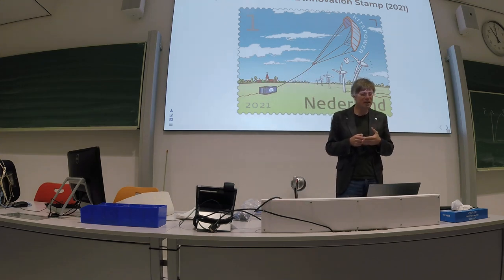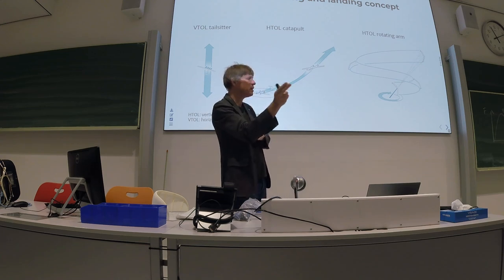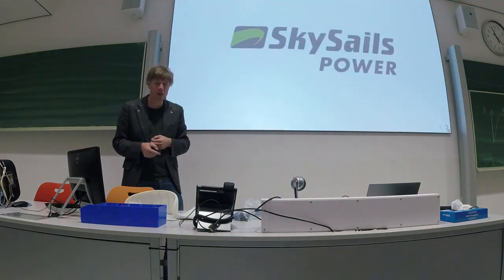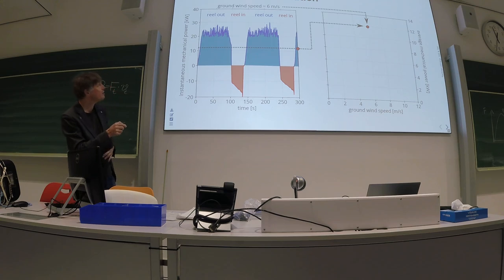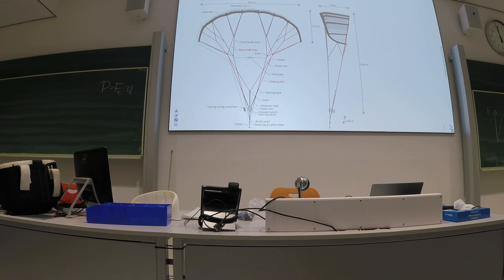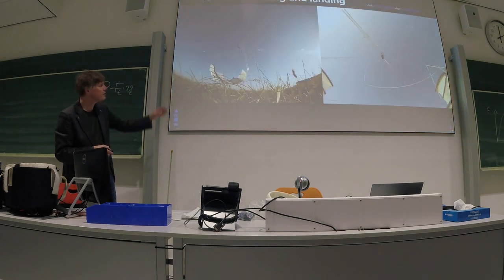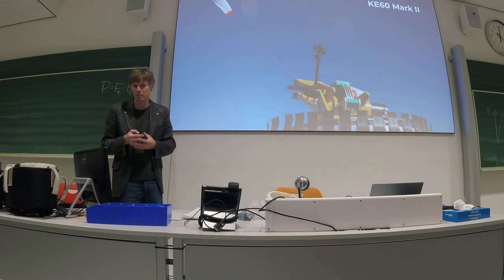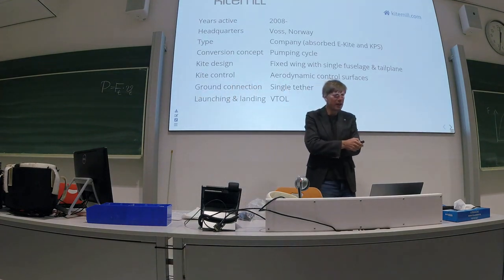AE4T40-2024-25 Lecture 3: Implemented concepts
Classroom lecture 3 of the MSc course "Airborne Wind Energy" held on 20 September 2024.